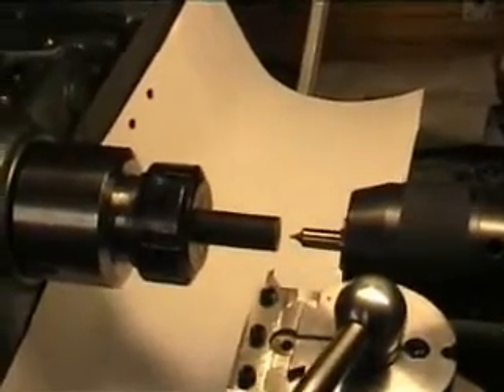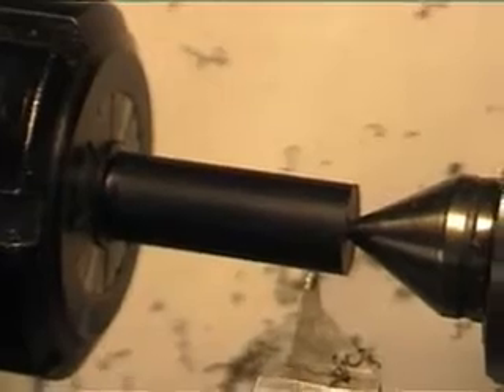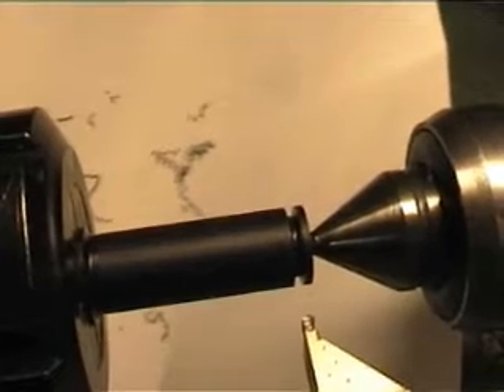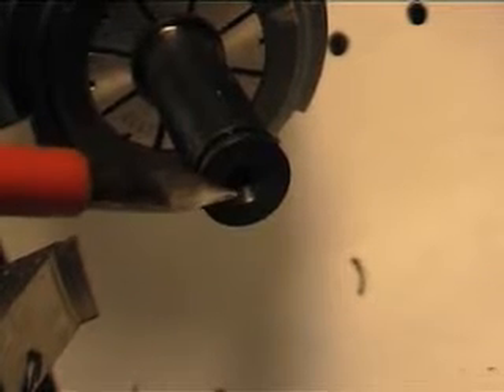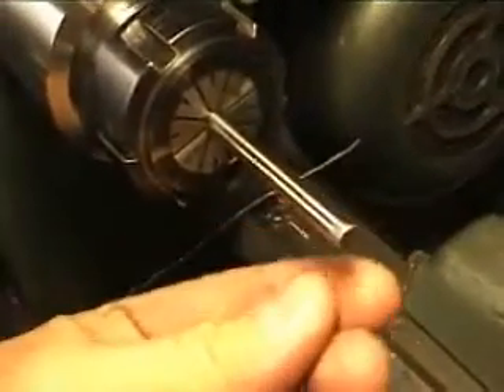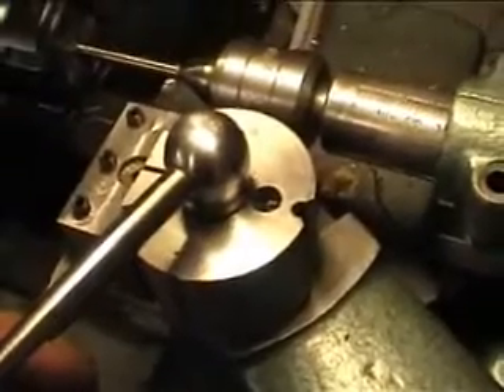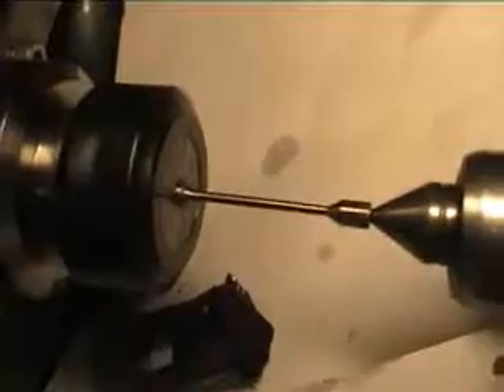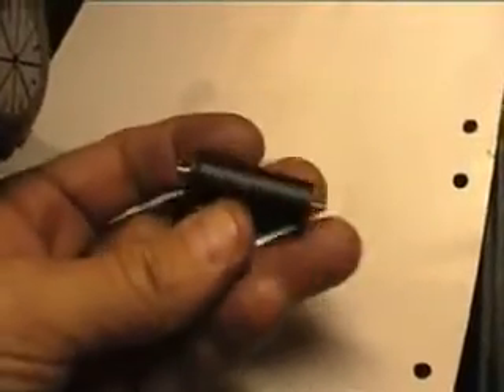DIY pcp air gun valve building.wmv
one way to build a simple "knock open-valve" for homebuilt pcp air guns. A bit long and rather cheesy... You have been warned!
Please se my other video; "diy pcp airgun valve design" for an explanation of this type o valve.